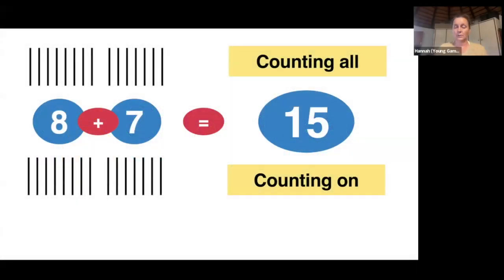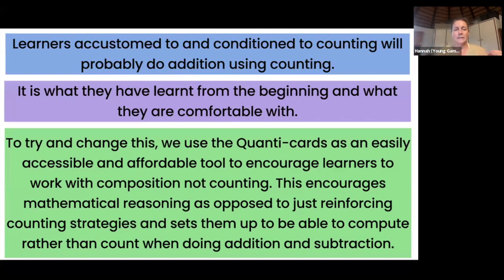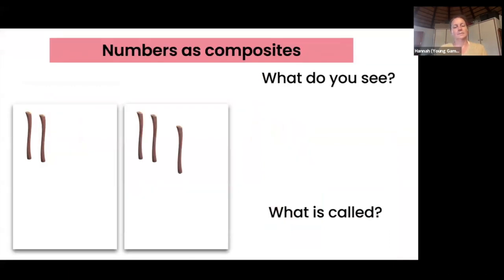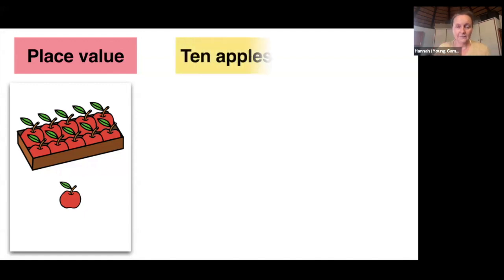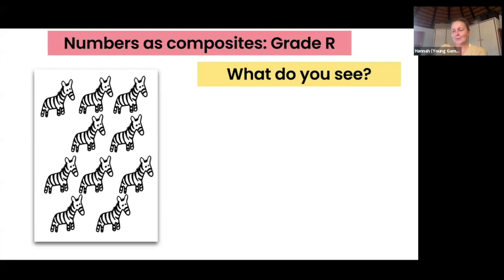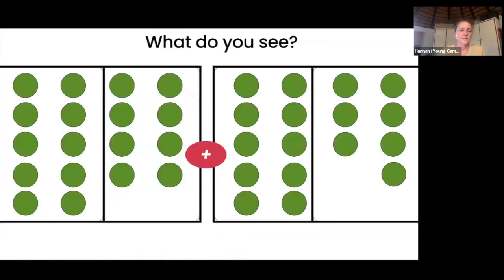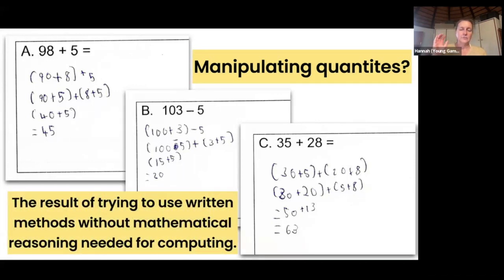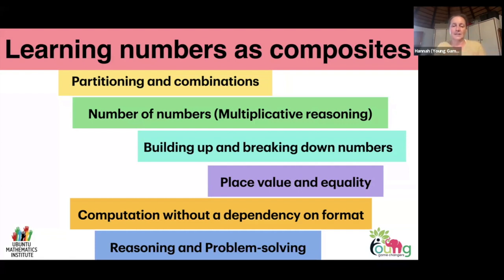Revolutionising Early Math: Teaching Numbers as Composites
Discover innovative approaches to early childhood math education with Dr. Hannah Barnes, founder of Young Game Changers and Bush Maths. This insightful talk, delivered at the School Leadership Forum on July 31, 2024, explores the transformative concept of teaching numbers as composites rather than as counts. Gain valuable insights into how this approach can enhance problem-solving skills, critical thinking, and overall mathematical understanding in Grade R to Grade 3 learners.